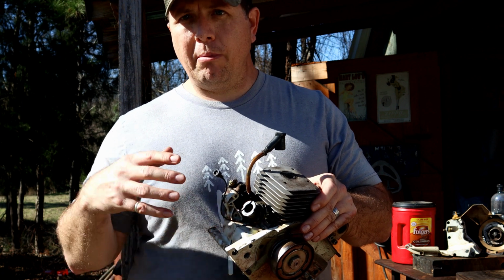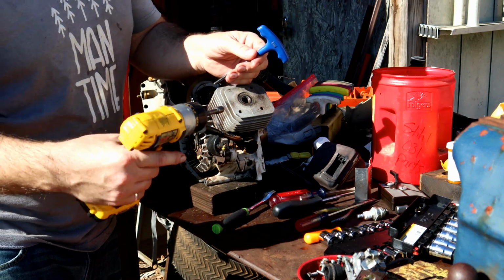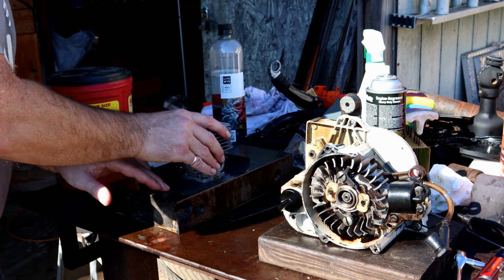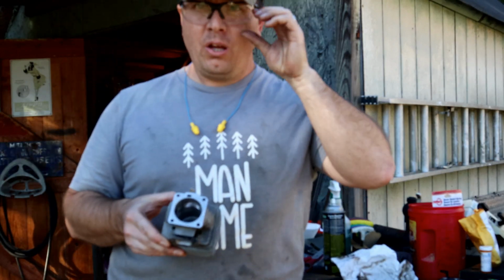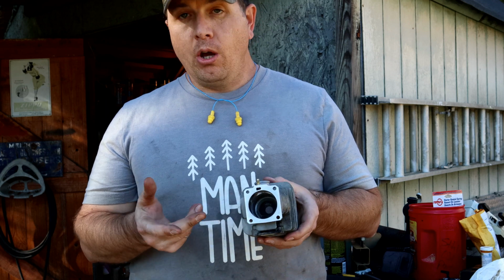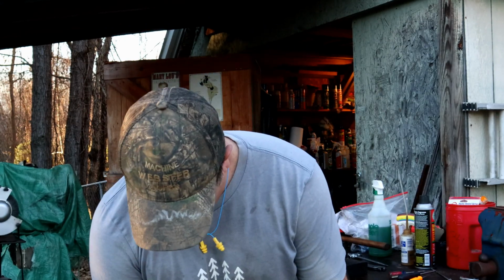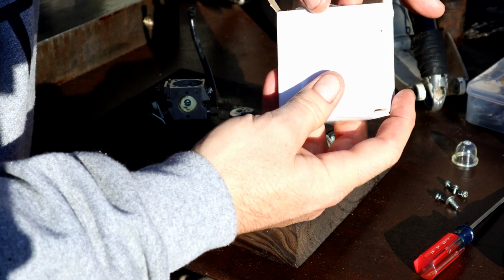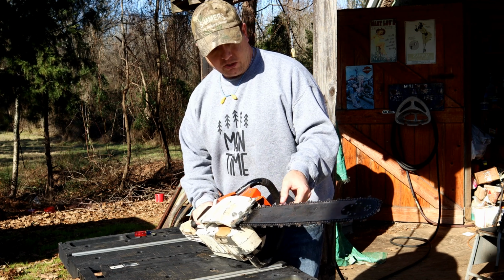Beginner Chainsaw Porting! Should You Do It? Full Tune Session Stihl Chainsaw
Here we try our first chainsaw port job on my little Stihl 031 AV.  If your a beginner like me maybe this video can help you from a beginners view point.